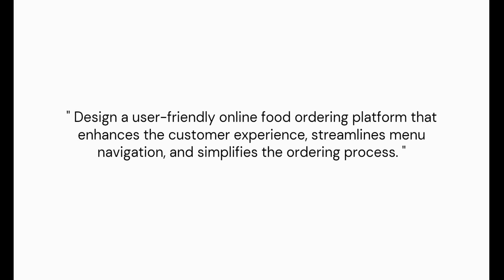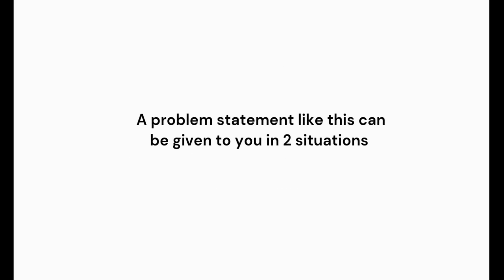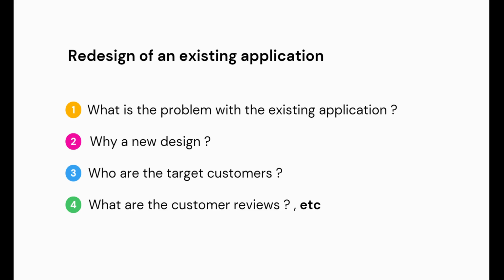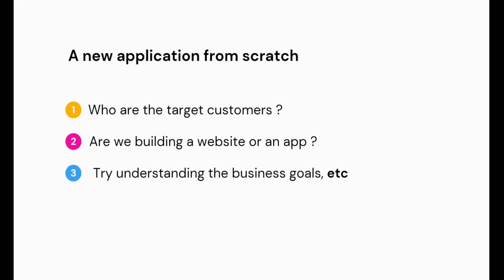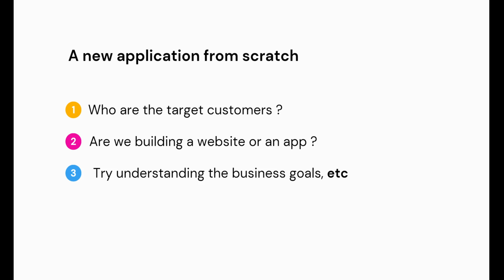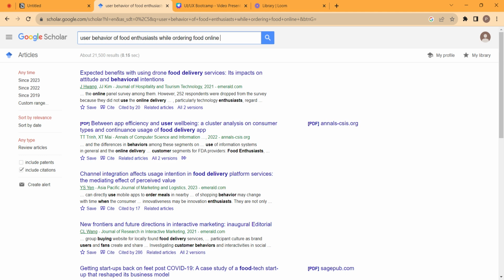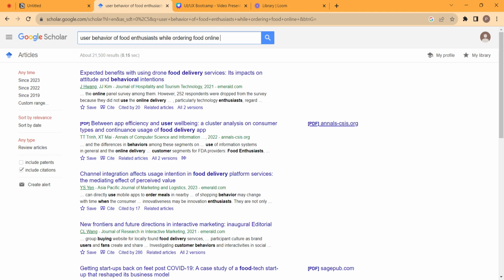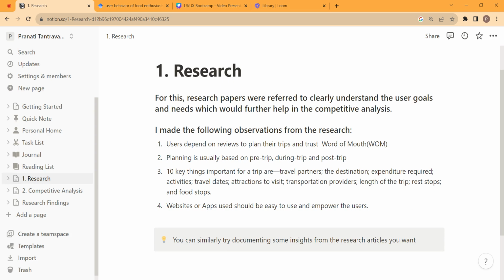User Experience (Understanding the Business Problem) | UI UX Cohort | Code Sprint